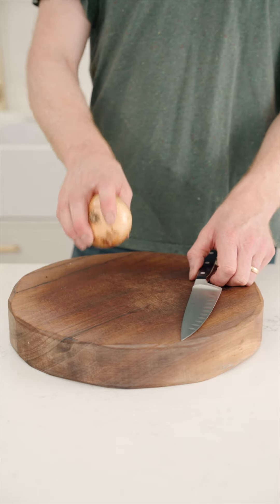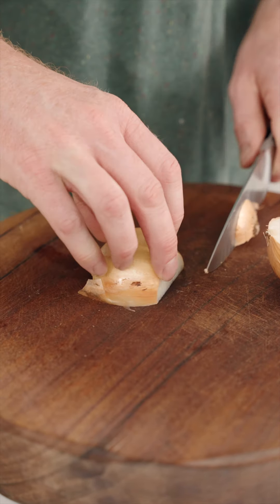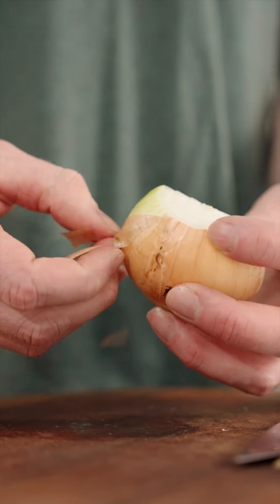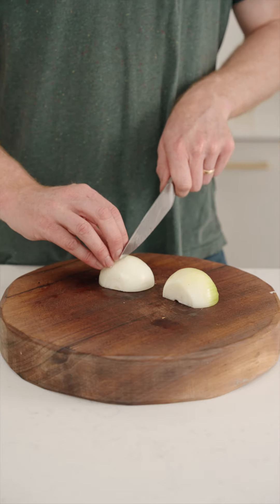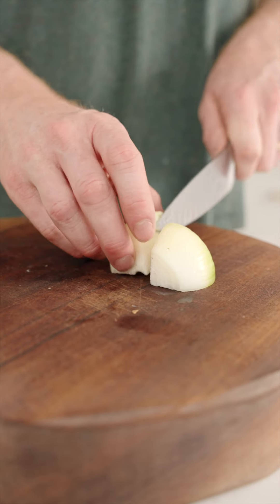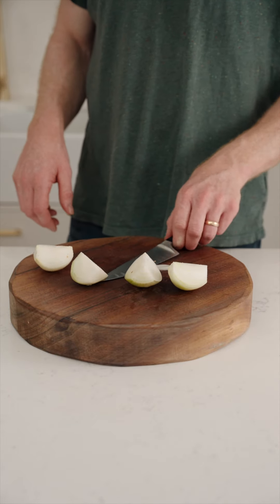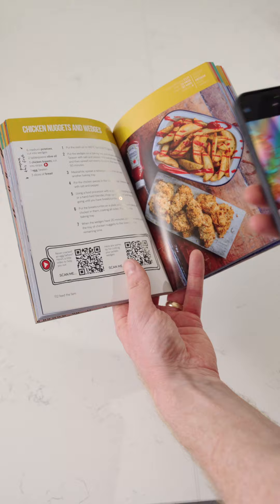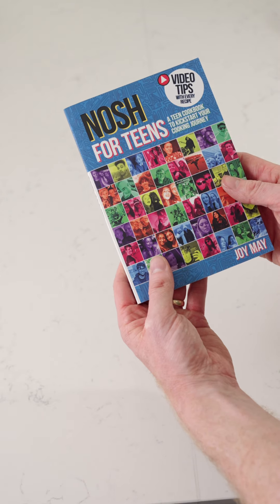How to Quarter an Onion - NOSH for TEENS Cooking Tips